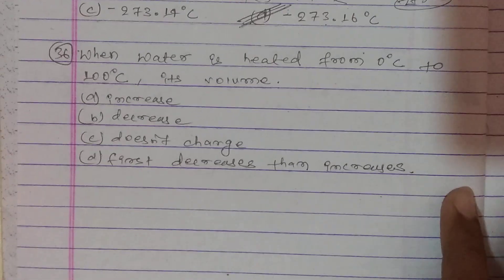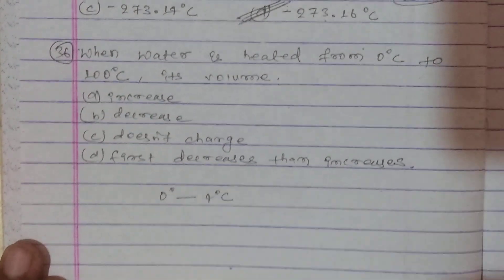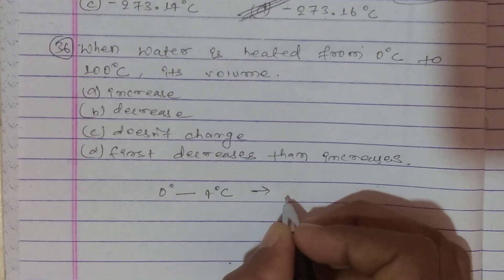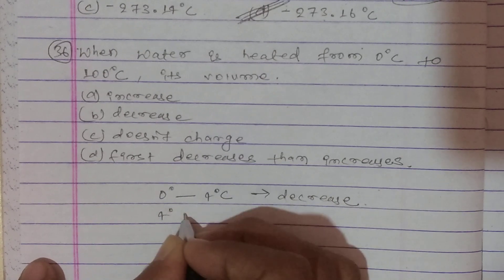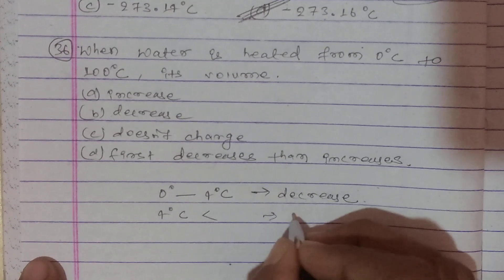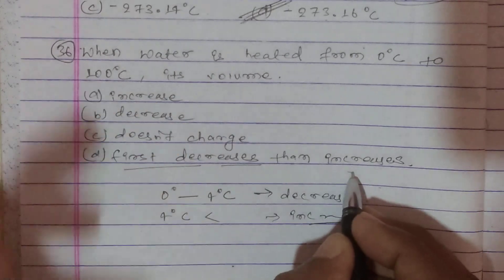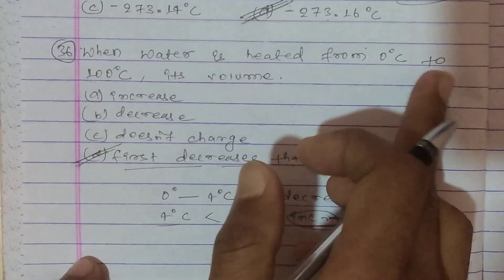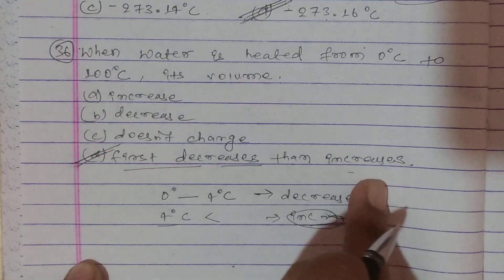36. When water is heated from 0°C to 100°C, its volume